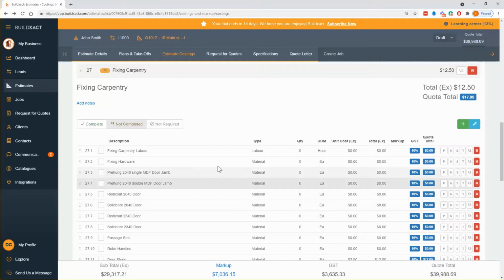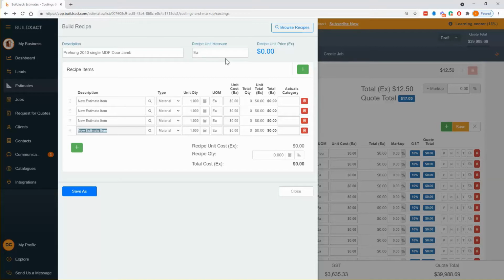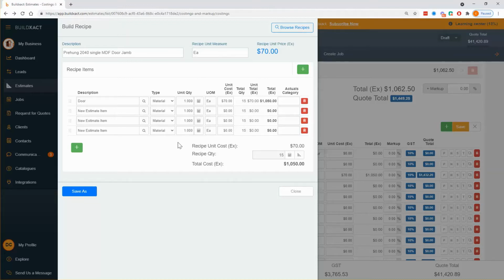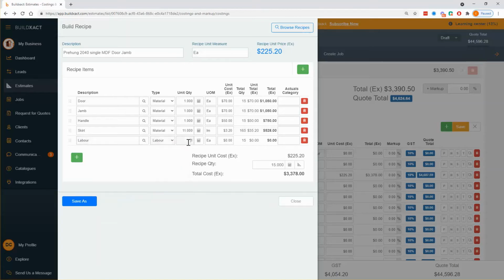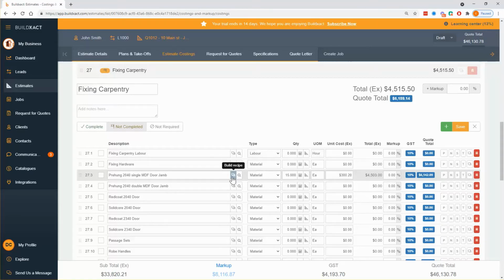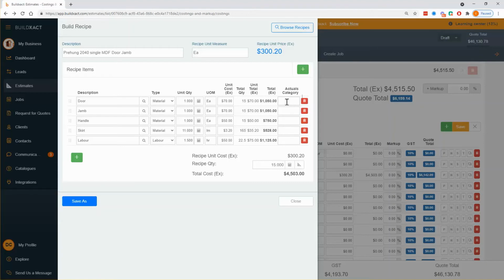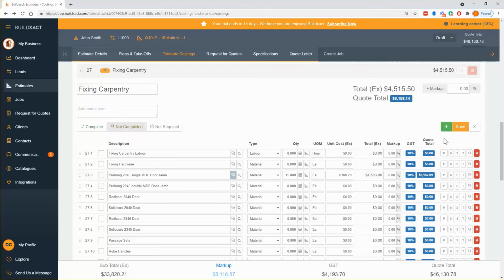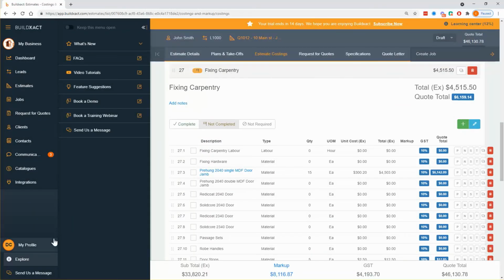How to use recipes in Buildxact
Looking into what recipes are, how they work and how to build them in Buildxact.

0:05 Overview
0:22 Introduction to recipes
1:58 Building a door recipe
4:10 How to save a recipes
5:39 The actuals category function
7:47 How to identify a recipe in estimate costings screen
8:30 Other options for recipes